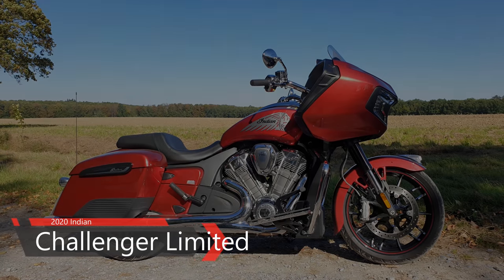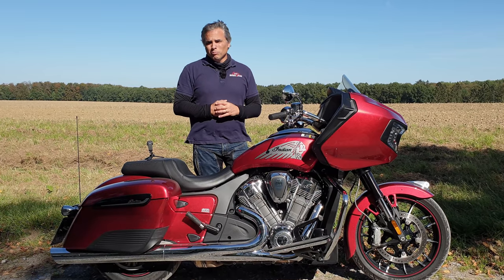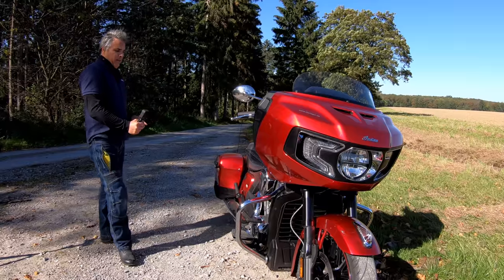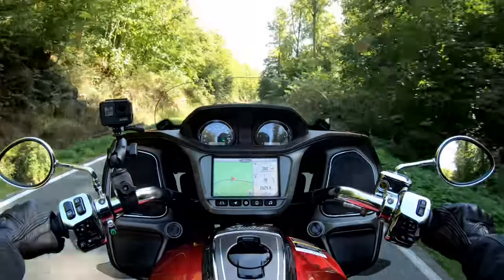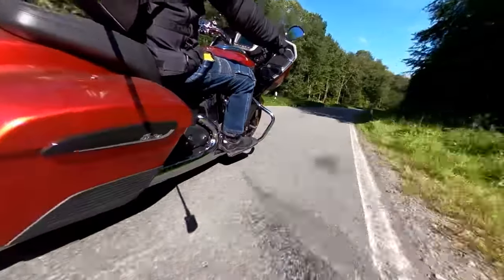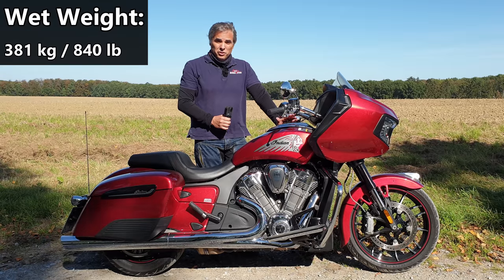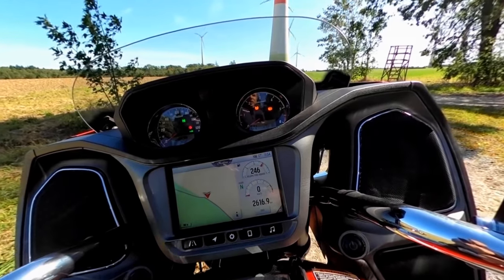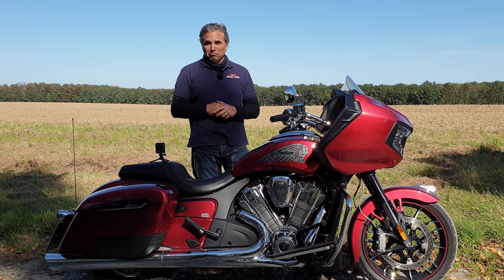2020 Indian Challenger Limited | Simply Powerful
Indian is firing a salvo across the bow of the Road Glide.

Without partners like Motorrad Berlage I would not be able to make videos like this. Please check them out if you live in the Paderborn, Germany area.